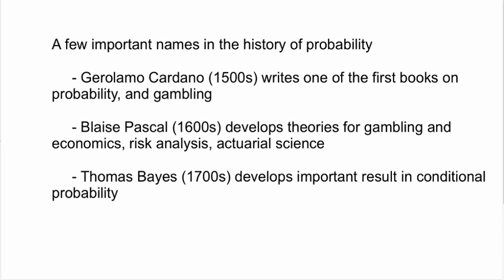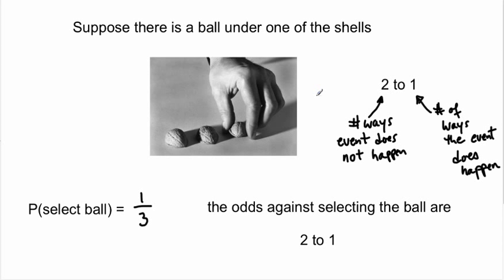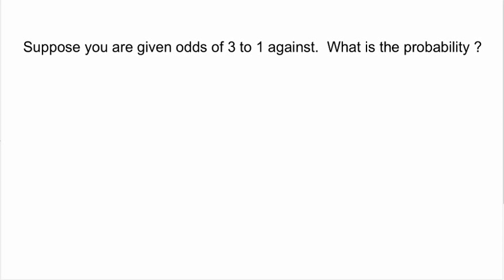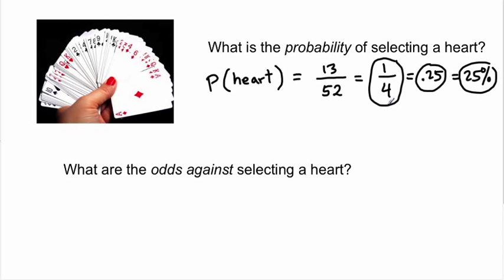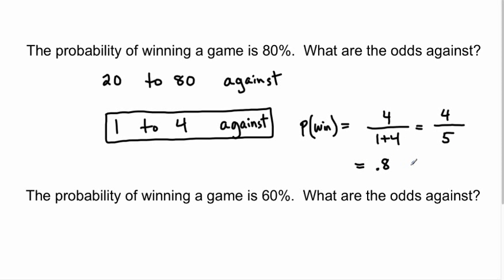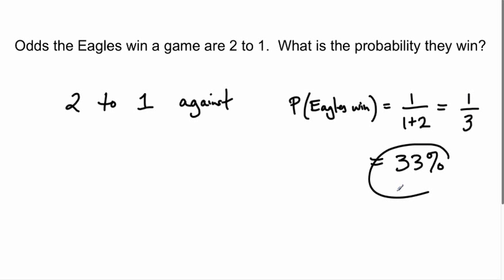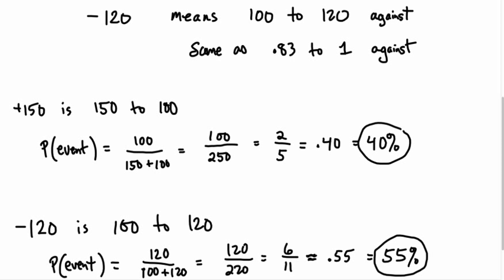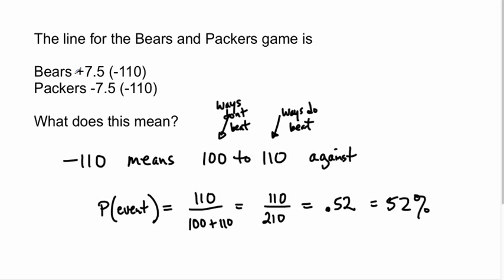Probability, Odds and Gambling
Quick explanation of probability, odds, and moneyline odds